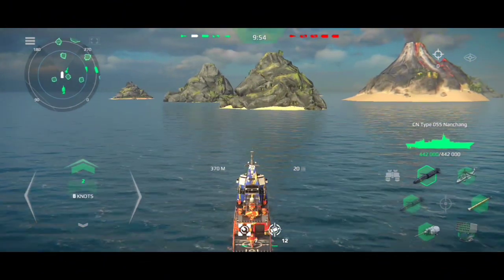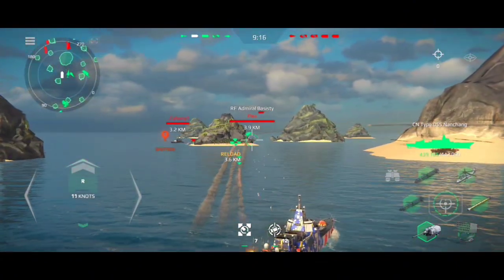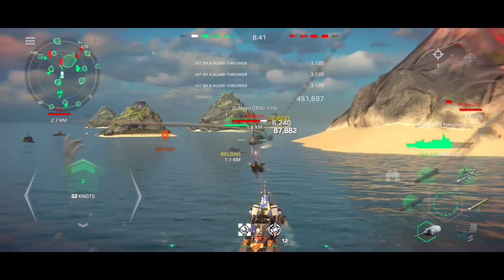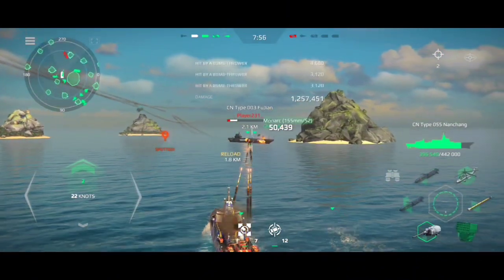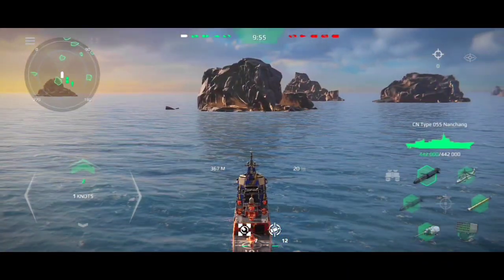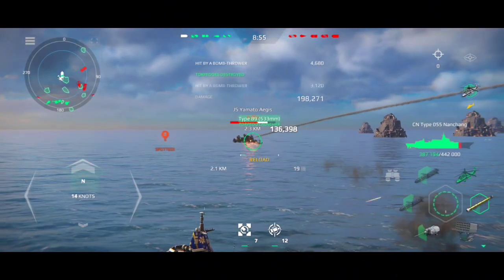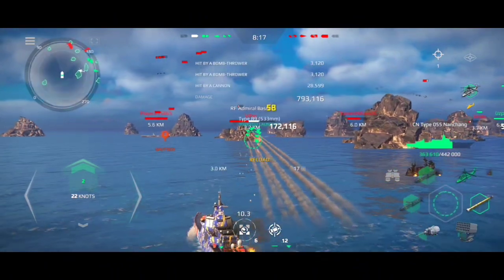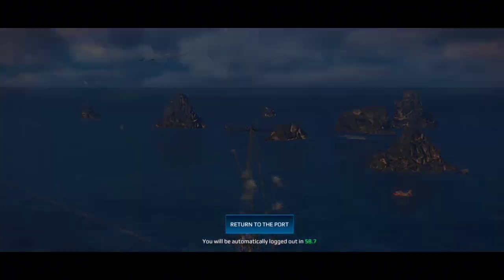Modern Warships - CN Type 055 Nanchang Recommended best build for level 25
CN Type 055 Nanchang is the one of my favorite destroyers. I also recommend this to beginners. I tried to make a best build for Nanchang with only shop items. Hope you enjoyed the gameplay.

- *Supported by Artstorm*

*About My Device* :)
Name: Samsung Galaxy S20+
Android Version: 11
Chipset: Qualcomm Snapdragon 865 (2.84 GHz) 7nm